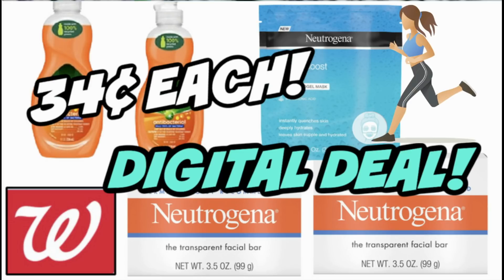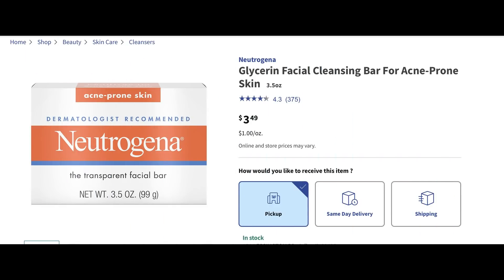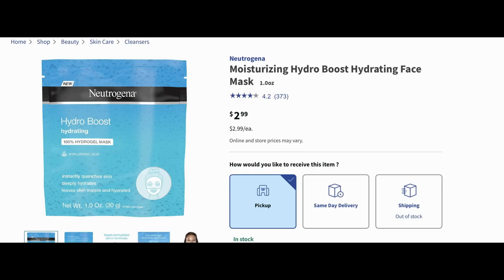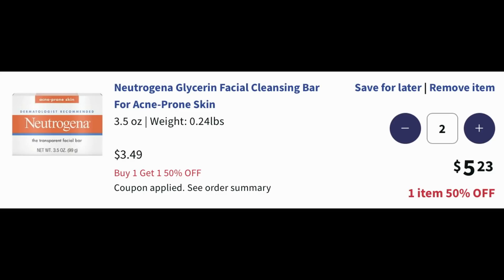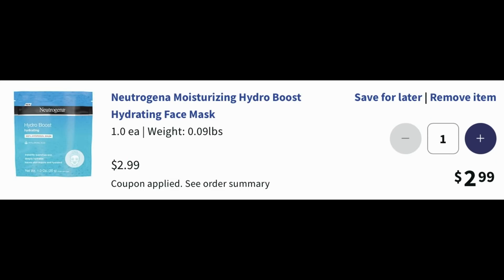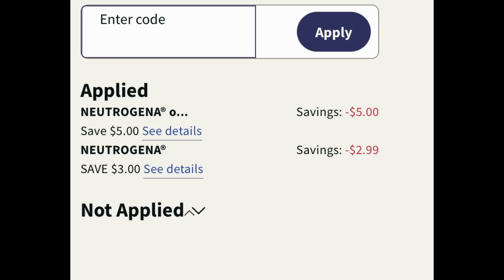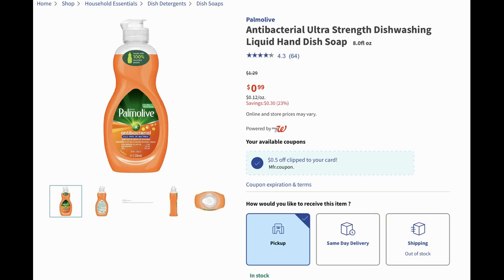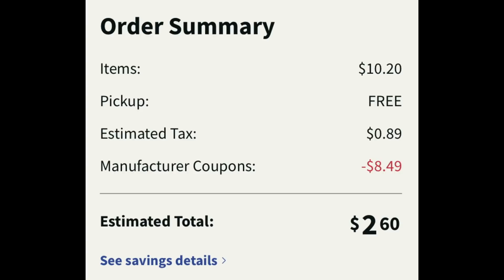WALGREENS RUN DIGITAL DEAL 🏃🏼‍♀️ ONLY 34¢ EACH!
👉JOIN RAKUTEN and earn $30 Cash Back when you make your 1st $30 purchase

Love & hugs. Luellen ❤️💜💛💚💙

Write to me...I would love to hear from you:

Please write to me at:

1147 Brook Forest Avenue #23